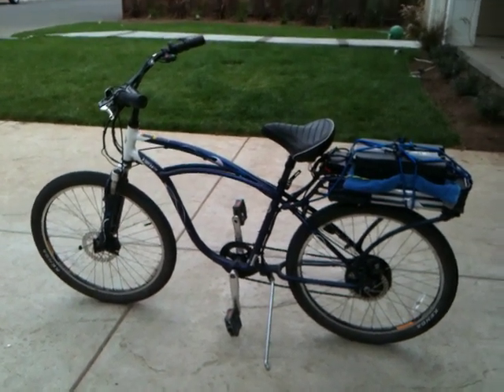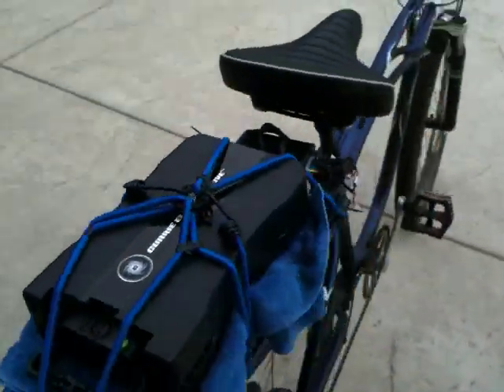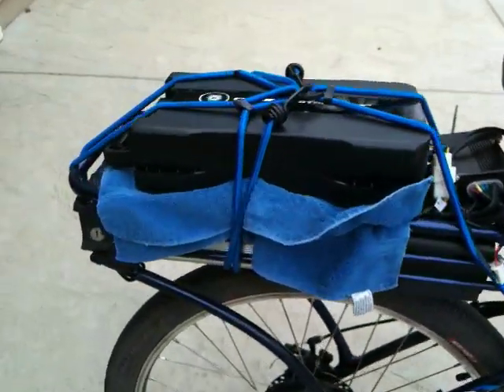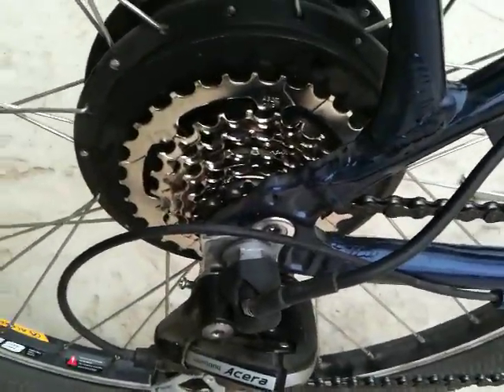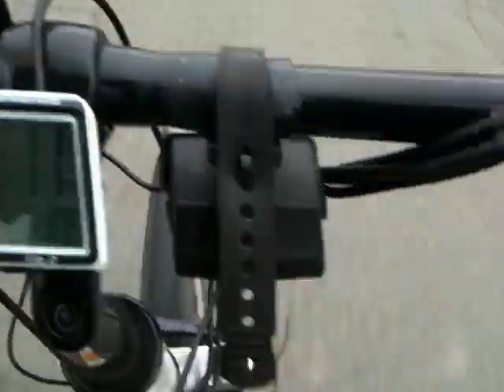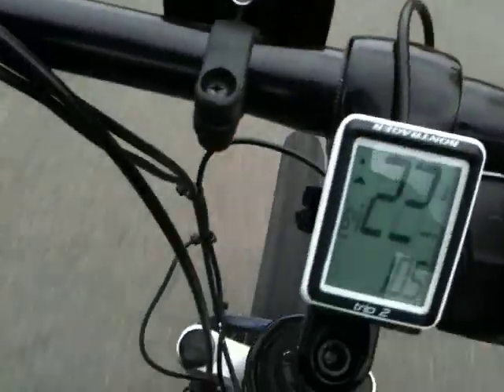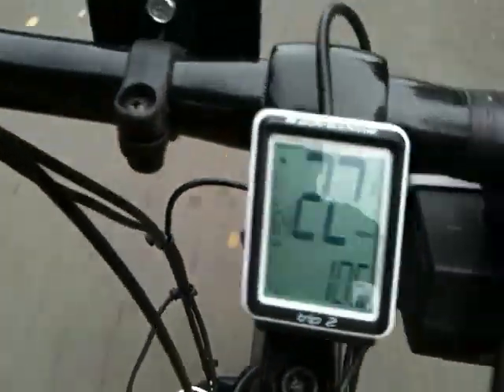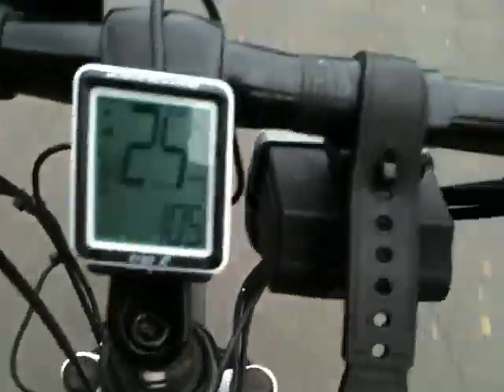60V Currie iZip Zuma goes over 31mph !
You have seen the 48V Currie eZip upgrade... now Mader Technologies brings you the 60V iZip Zuma upgrade!  This bike is fast and the motor doesn't burn out... made with all Currie components except for the upgraded electronics and the faster rear cassette.